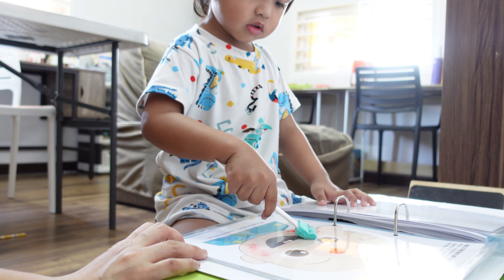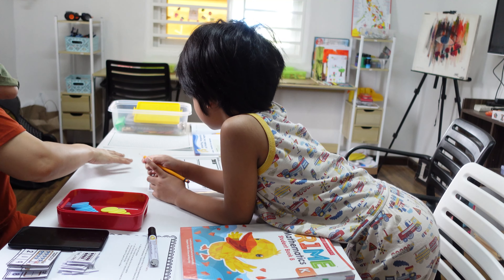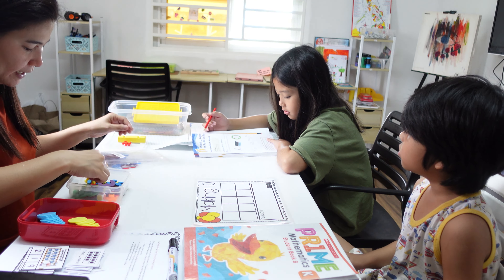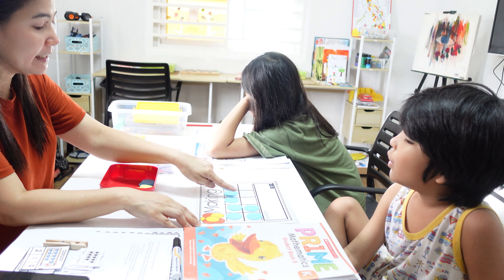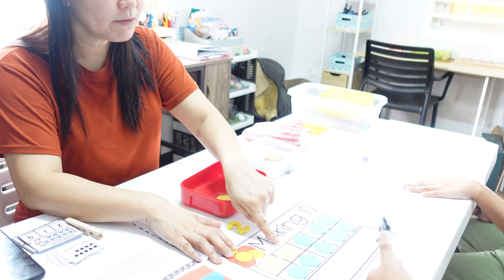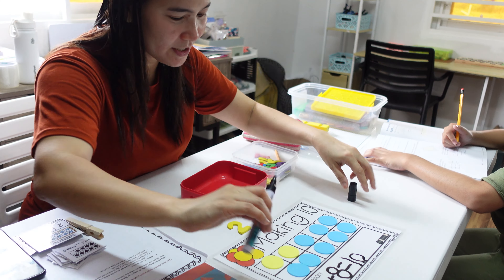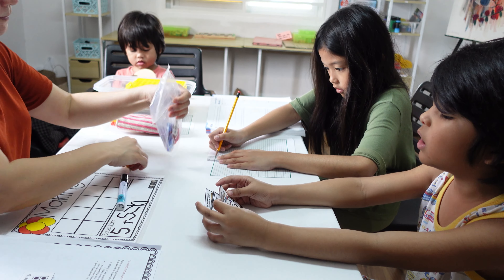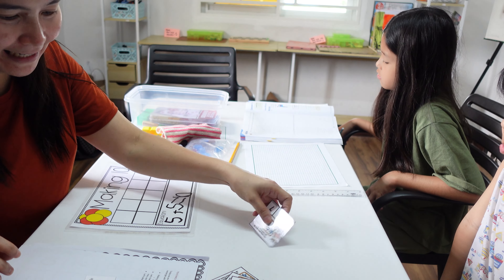Teaching Vlog: Short Lesson - MATH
Last time I've shared kung paano makakapag-aral ng mabuti ang mga bata at ito ay ang pagkakaroon ng short lesson.   And I've shared kung paano kami magkaron ng short lesson sa English o Language Arts.  Now, here are some strategies that we are doing here at Graceful Homeschooling when it comes to math.

Let's be friends!

I own all the footage and contents of my video.

I am Emigrace and I am sharing in this video my passion in motherhood, parenting, homeschooling and family.

Teaching Vlog
Teacher Vlog Philippines